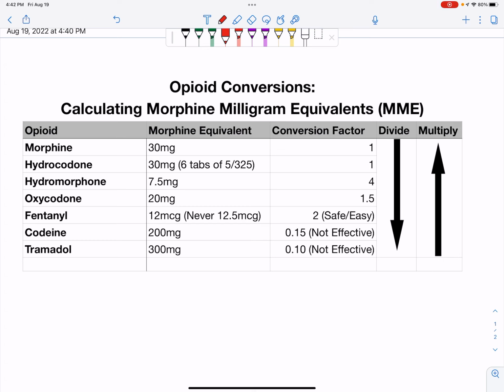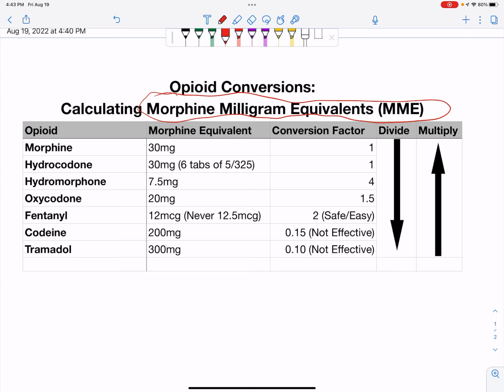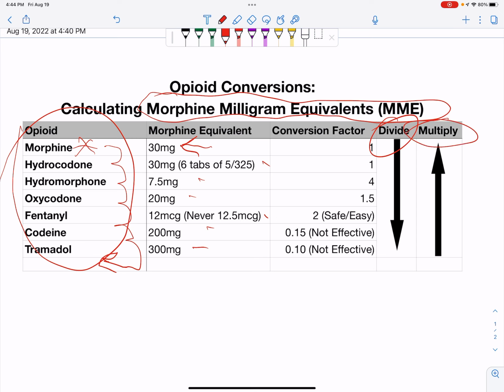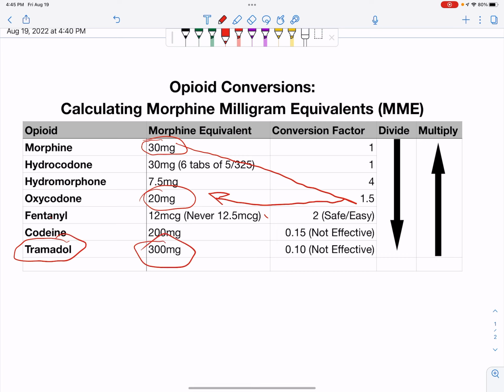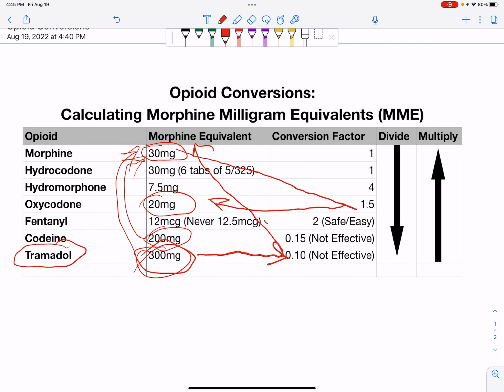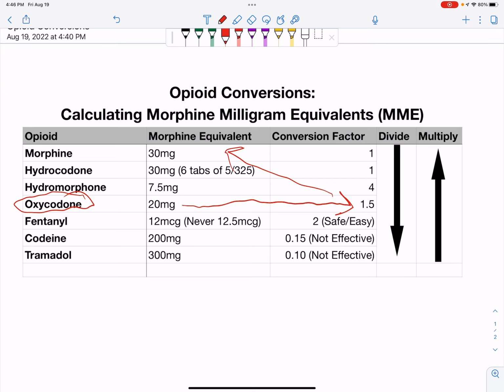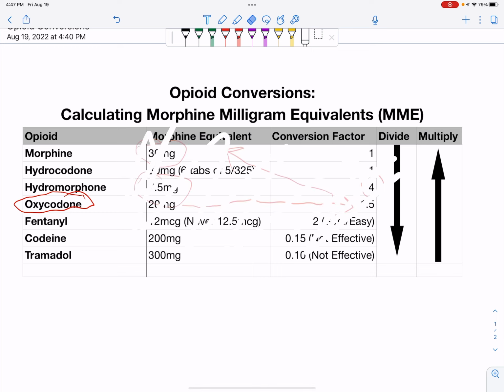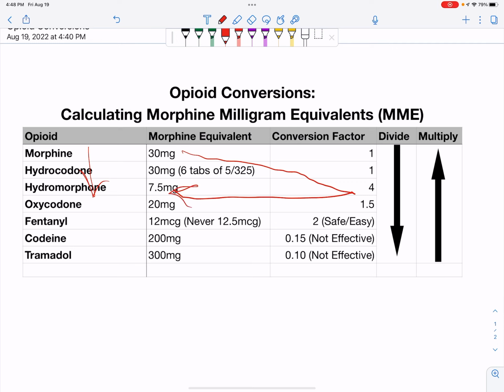Opioid Conversion Chart Using Morphine Milligram Equivalents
This is a companion video for Episode Sixteen of The Hospice Nursing Podcast. or search your favorite pod catcher for Episode Sixteen. In Episode Sixteen I share my strategies for managing hospice patients in their last 7 days of life.